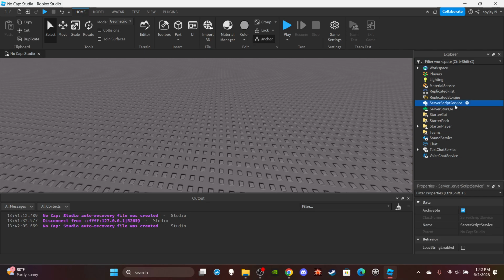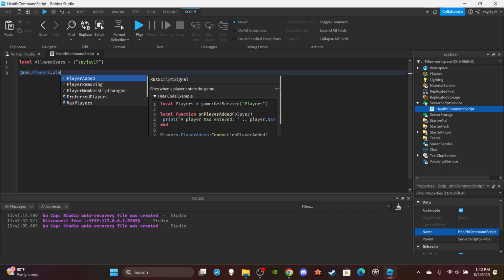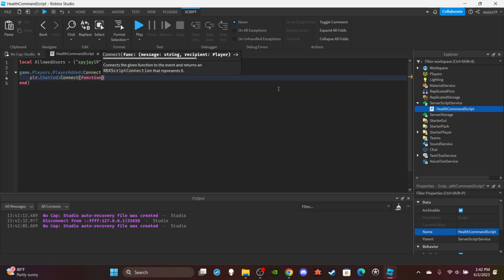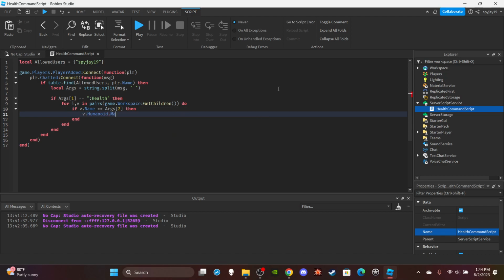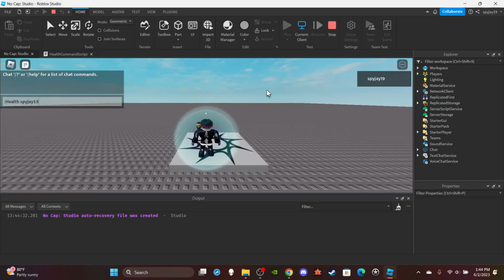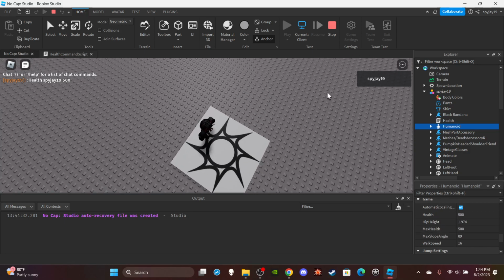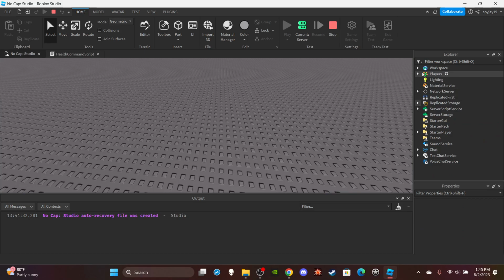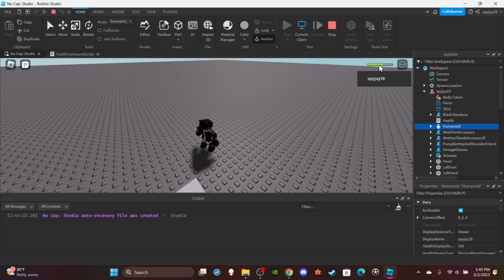How to make a Health Command in Roblox! (Roblox Scripting Tutorial 2023!)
Health Command:

local AllowedUsers = {"spyjay19"}

game.Players.PlayerAdded:Connect(function(plr)
 plr.Chatted:Connect(function(msg)
  local Args = string.split(msg, " ")

  if Args[1] == ":Health" then
   for i,v in pairs(game.Workspace:GetChildren()) do
    if v.Name == Args[2] then
     v.Humanoid.MaxHealth = Args[3]
     v.Humanoid.Health= Args[3]
    end

   end
  end
 end)
end)